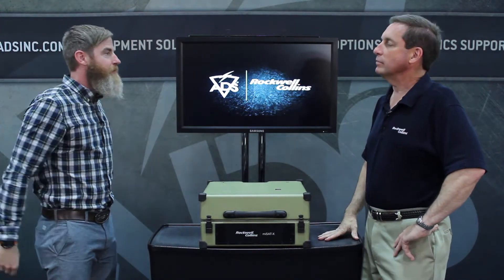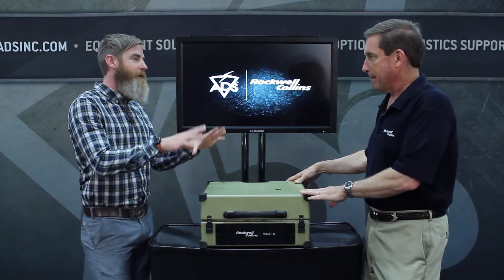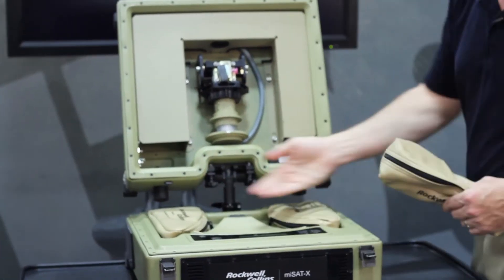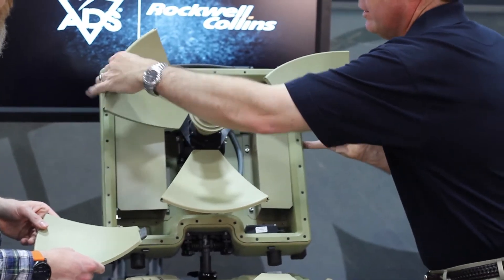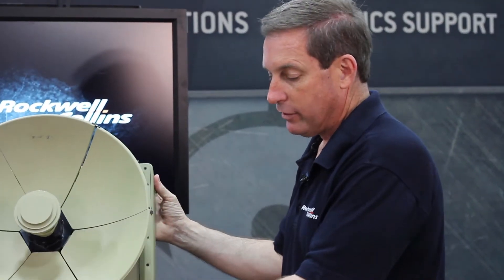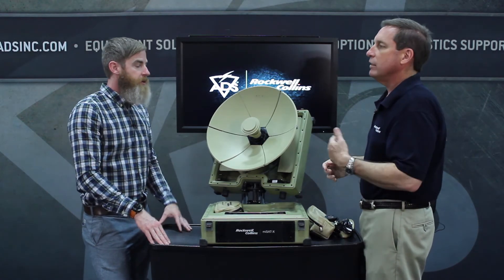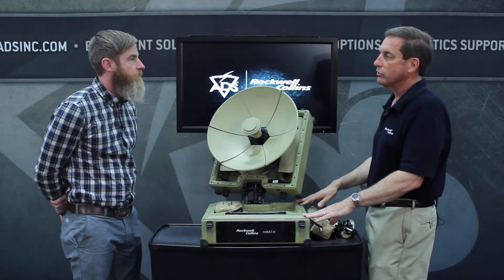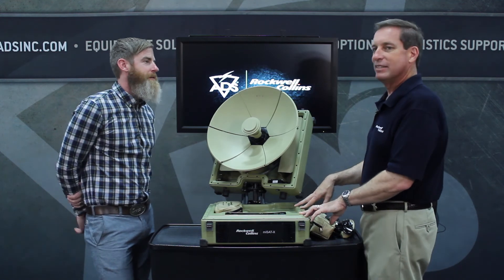Rockwell Collins | ADS TV | Warrior Expo West 2013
Steve Jones from Rockwell Collins stops by at Warrior Expo West to talk about their miSAT-X. A Satellite Communications Terminal small enough to fit in the overhead compartment of an aircraft.